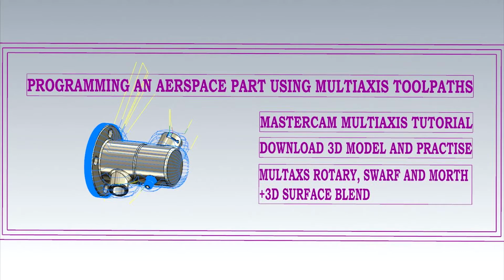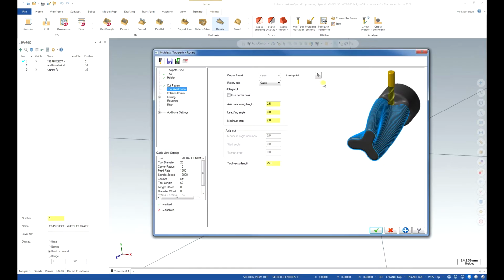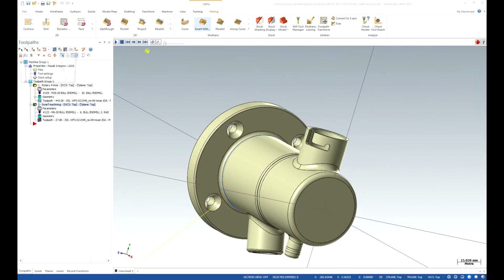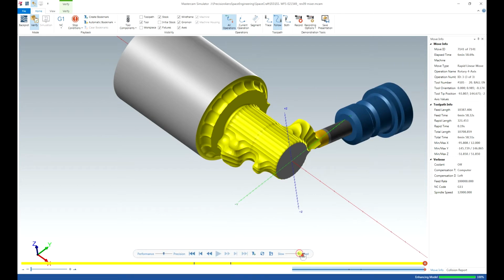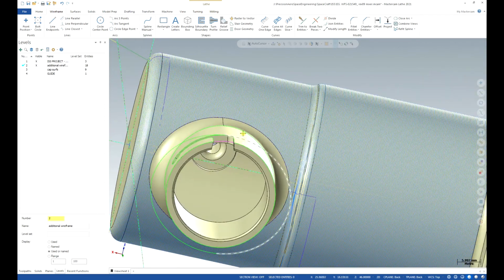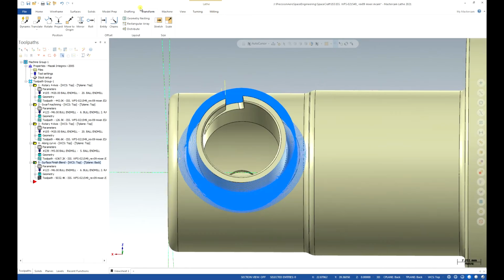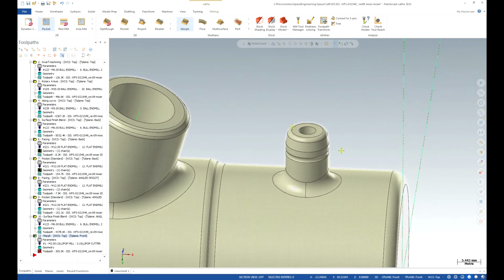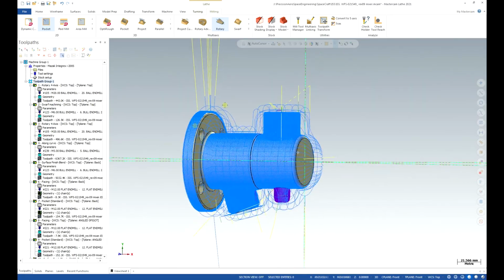Mastercam Multiaxis Tutorial - ROTARY, SWARF, ALONG CURVE AND MORPH +3D SURFACE BLEND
Mastercam Multiaxis Tutorial: 5 axis programming to machine an Aerospace part
Multiaxis toolpaths used in the video:
ROTARY, SWARF, ALONG CURVE AND MORPH  +3D SURFACE BLEND

after downloading and installing it you can simulate your projects and my tutorials using new machine in your machine simulation  - MAZAK INTEGREX